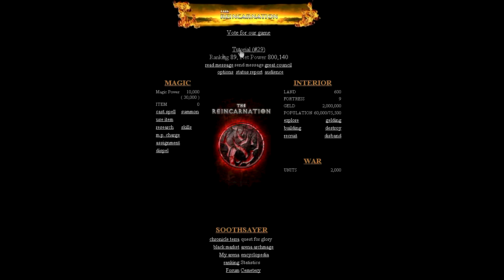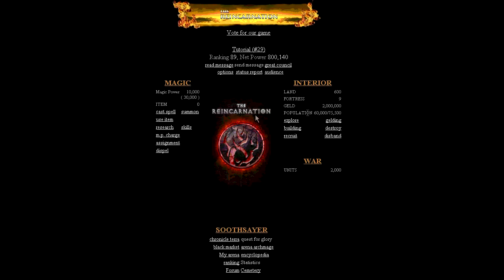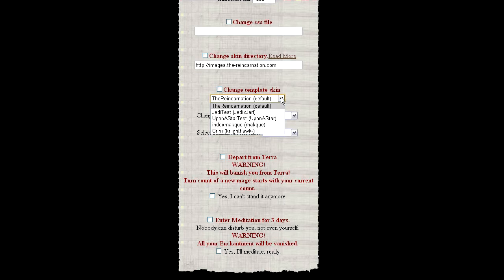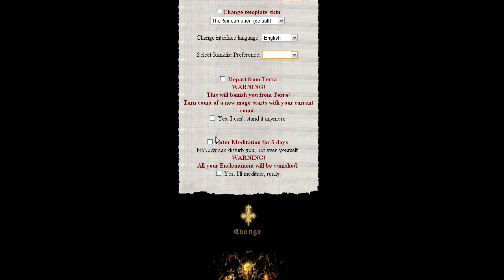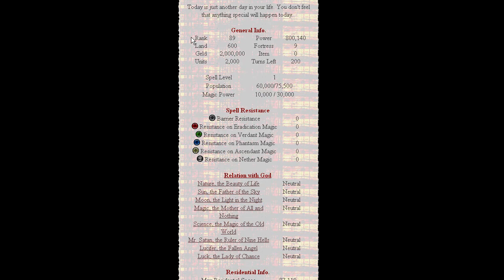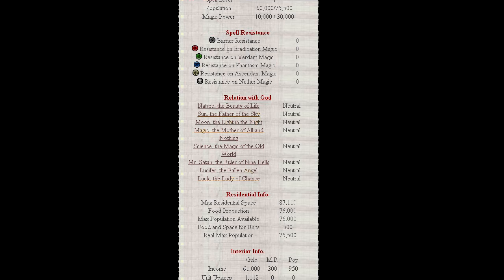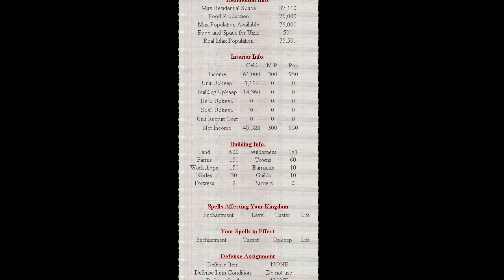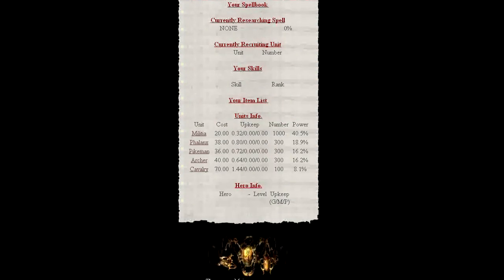TR Tutorials - The Basics [2 of 5]: The Throne Room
The "TR Tutorials" series is meant to instruct both new and veteran players on information and strategies about the game, as time progresses, more tutorial sets will be added. These will all be released in "batches" of short episodes (numbered and titled for the convenience of reference).

In this episode we cover one of the key parts of the main menu interface: The Throne Room. The Throne Room serves as the information hub of your kingdom and serves a lot of purposes ranging from messaging to resource management.

TR Tutorial Batch #1 - The Basics [The Interface]

Coming Soon [Planned Batches]:
TR Tutorial Batch #2 - Resources
TR Tutorial Batch #3 - Skills & Spells (The Basics)
TR Tutorial Batch #4 - Combat (The Basics)

[NOTE] I will try and work out some kind of navigation thing for these IN the channel, but initially these are designed to be navigated via a forum post or website - Navigation in Youtube will come eventually though as the batches grow in numbers (disregard this message if you see it after said navigation exists lol) Alzorath Memberships now available on Youtube to support the channel @ (benefits are the same as on patreon)